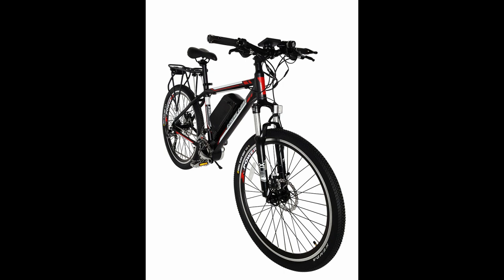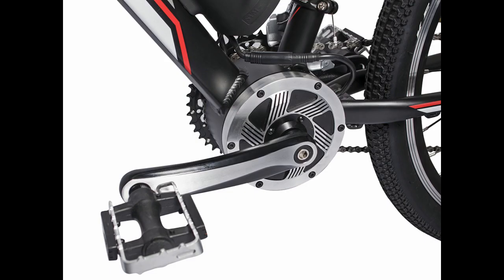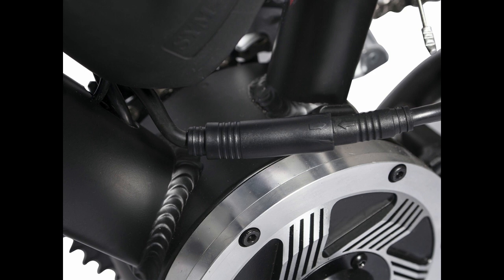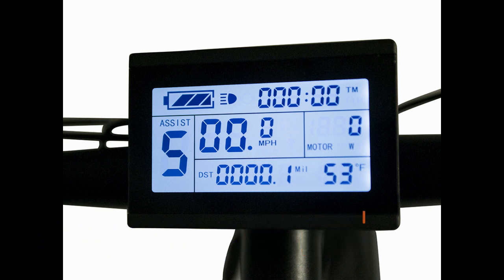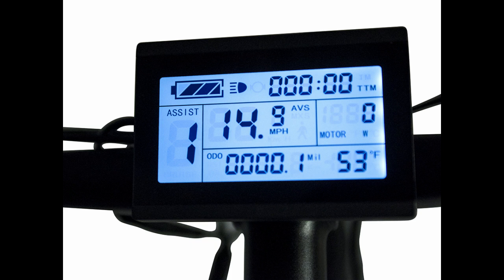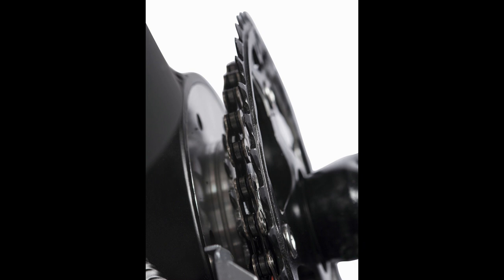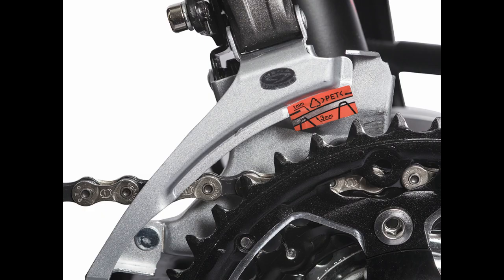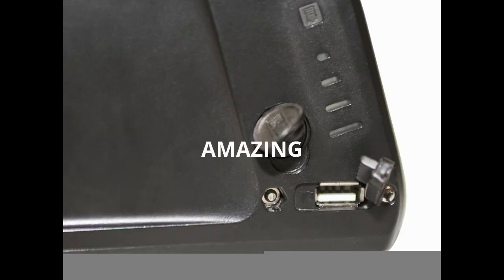Summit Elite 48 Volt Mid-Motor Electric Bike by X-Treme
Introducing the all new and Improved X-Treme Summit Elite 48 Volt Mid Motor Electric Mountain Bicycle with Extra Large 10.4 AH 48 Volt LiPo4 Samsung lightweight battery pack and ultra torque motor.